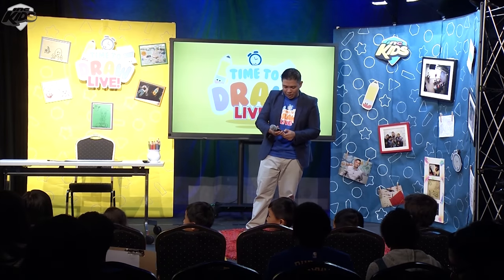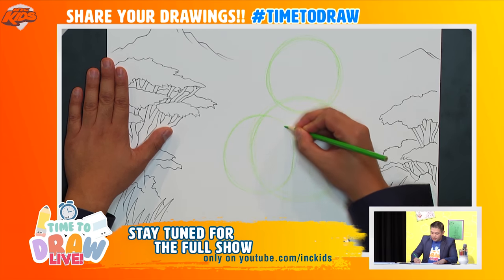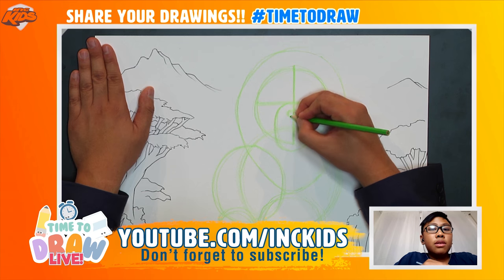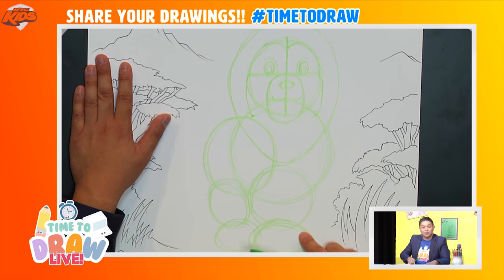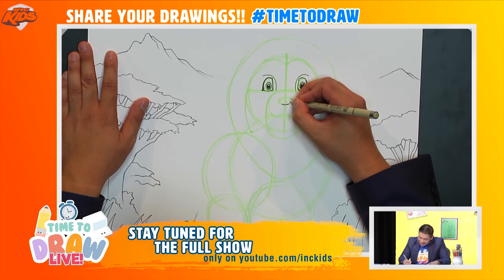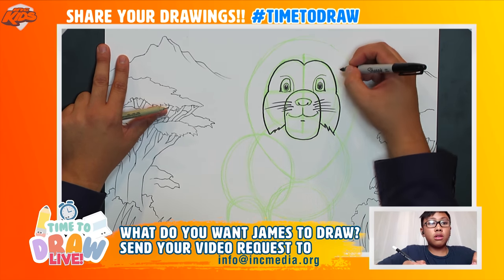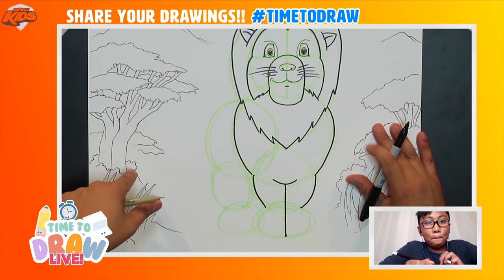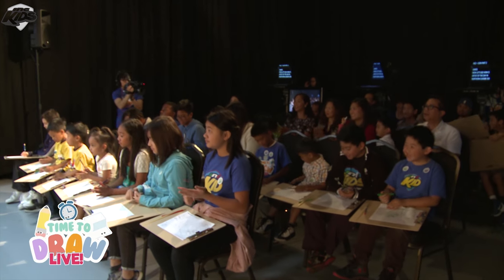How to Draw a Lion | Time to Draw LIVE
Learn how to draw a lion with James and the INC Kids of Northern Europe..in French!